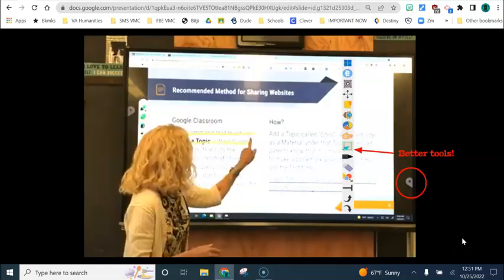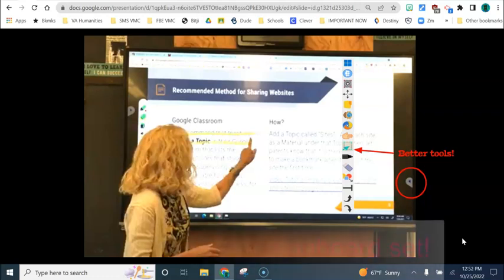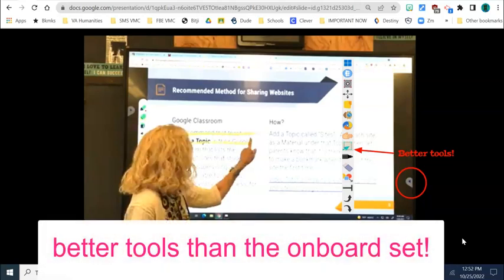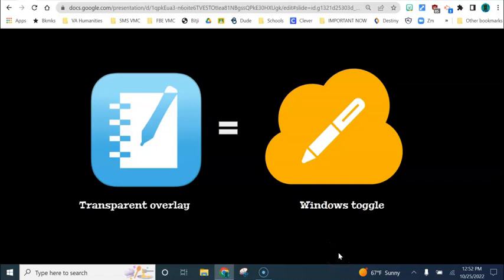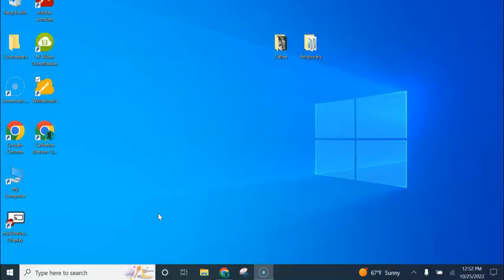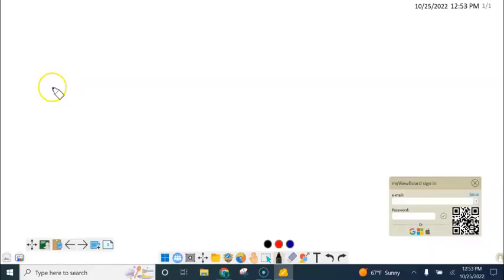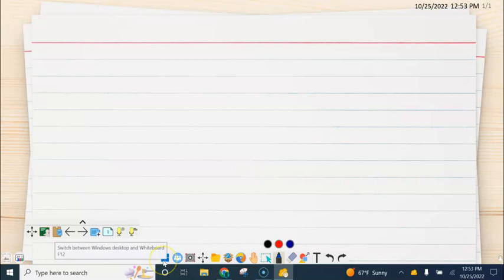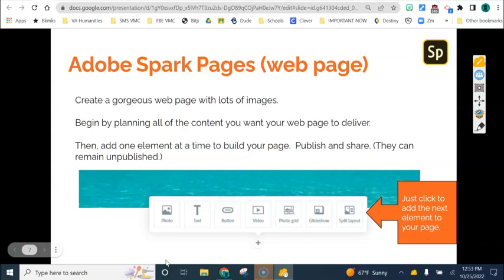How to Use Transparent Mode (Windows Toggle) in Viewboard Whiteboard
Sometimes you might what to write on top of Slides or websites and also maintain access to the wide array of tools built into the Viewboard Whiteboard software.  Use the Windows toggle button.

Search all of my help videos here.  Use CTRL + F to find a topic.